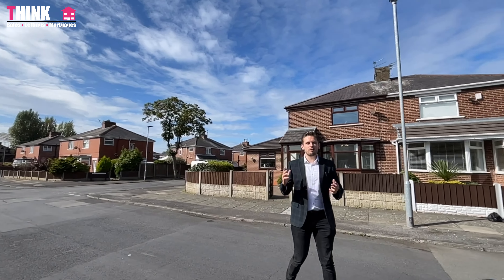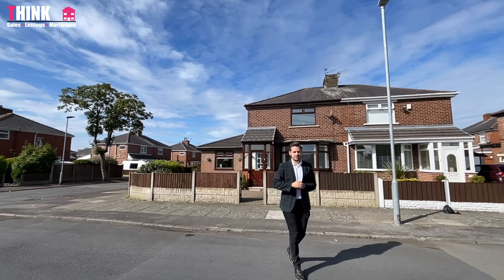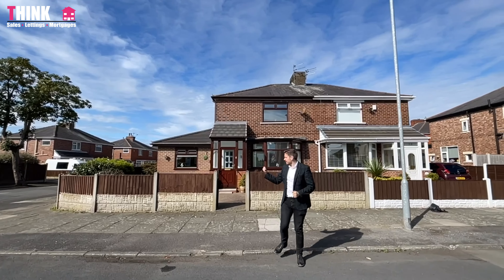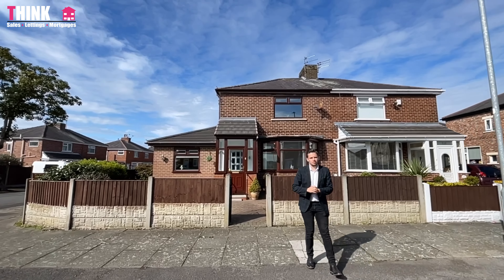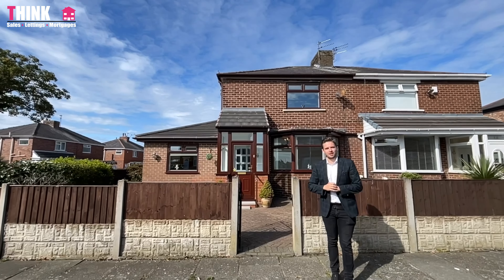Southward Road, Haydock